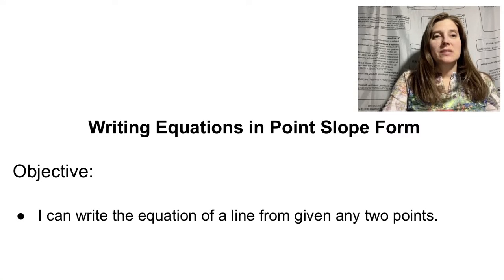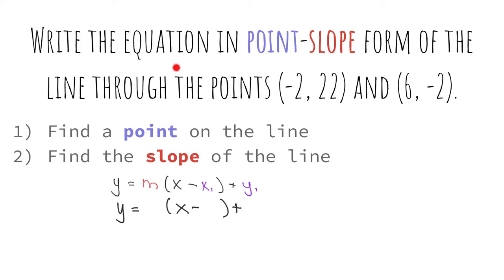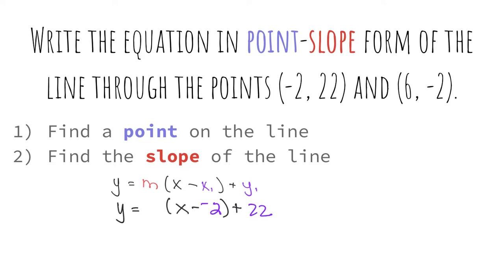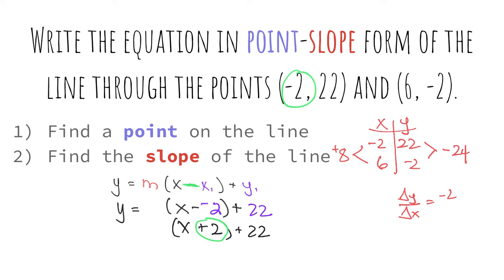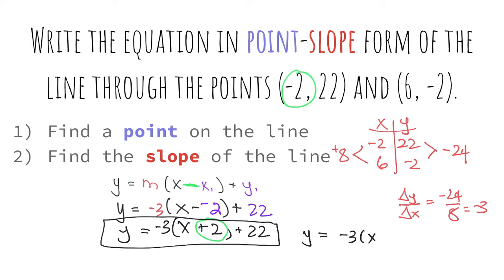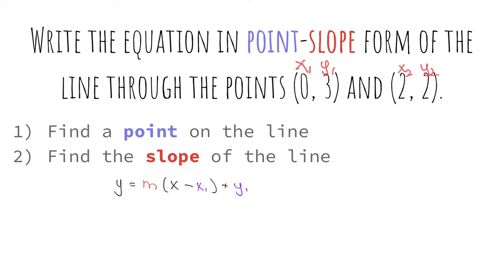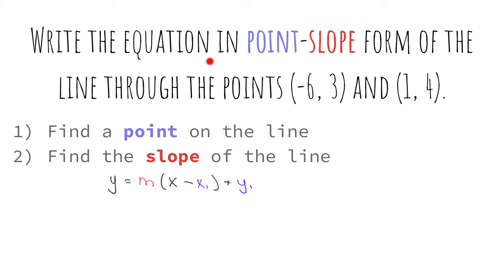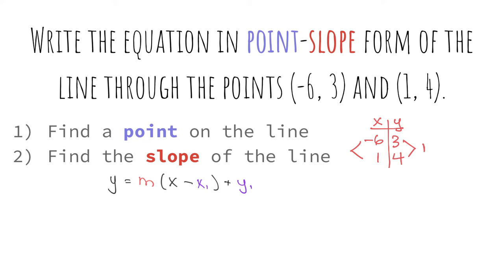Writing Equations in Point-Slope Form